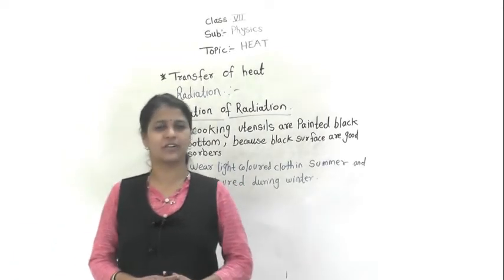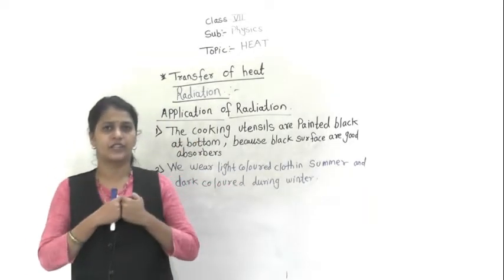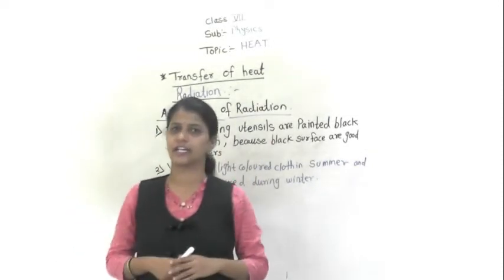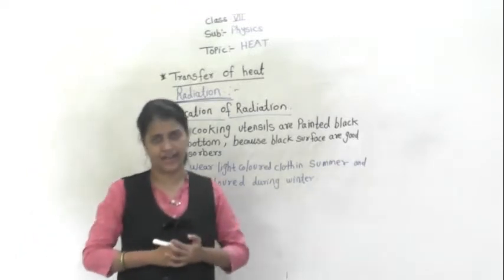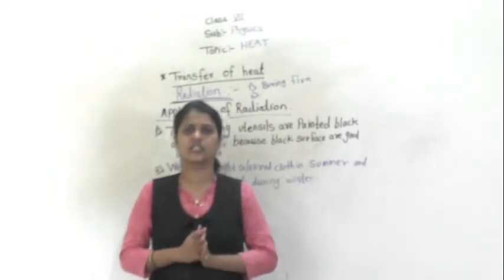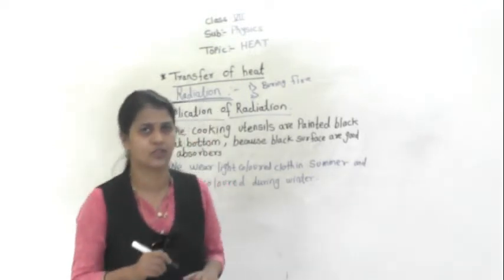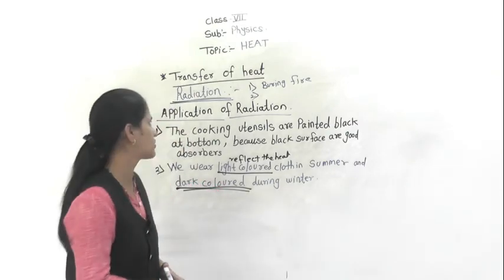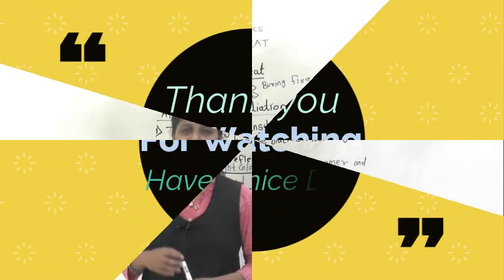Class VII Radiation